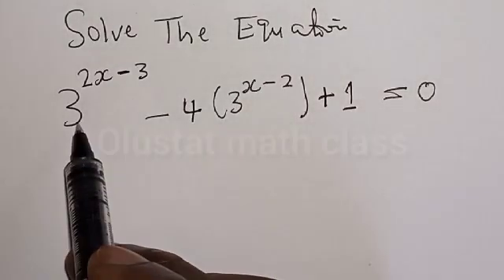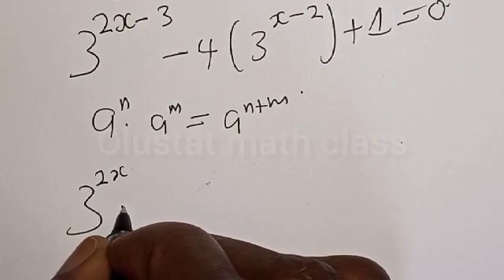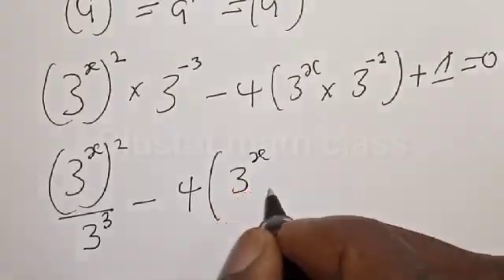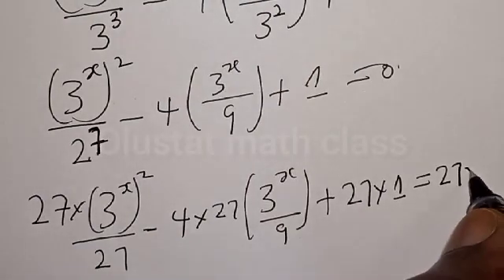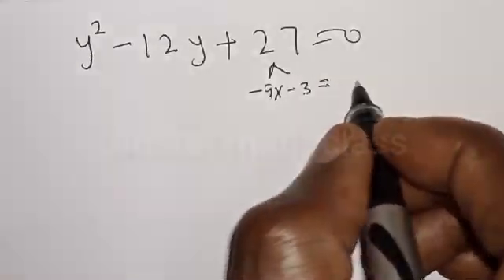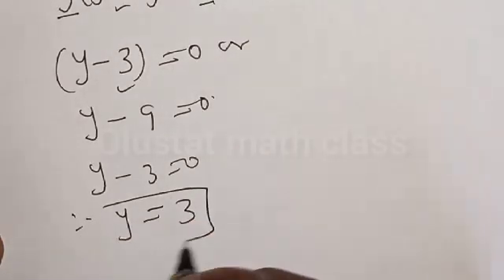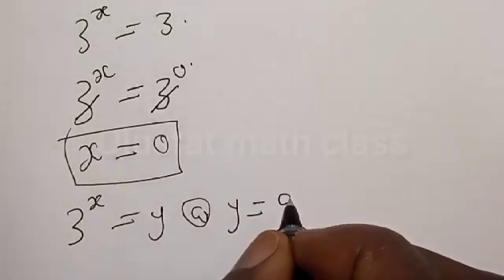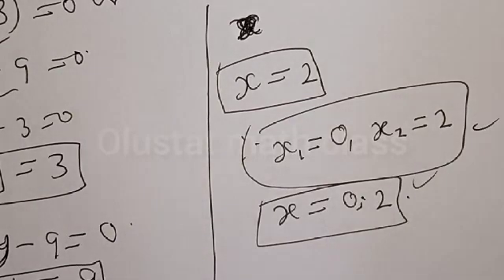👍Nice Exponential Equation 3^2x-3-4(3^x-2)+1=0...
In This video, you will learn how to quickly solve Nice Exponential Equations with this best method.